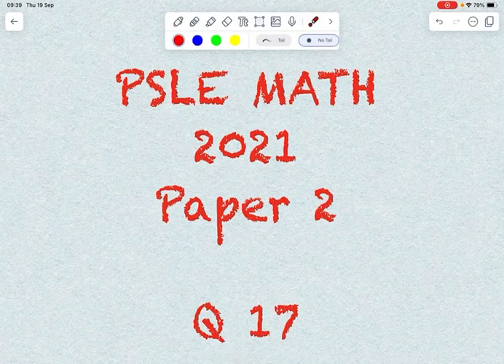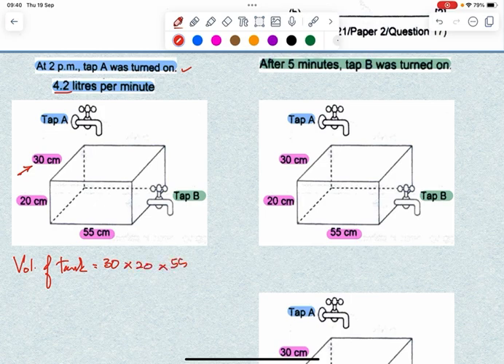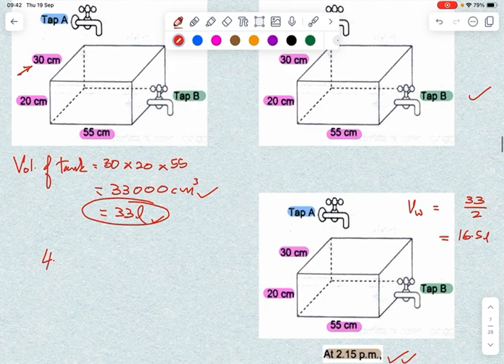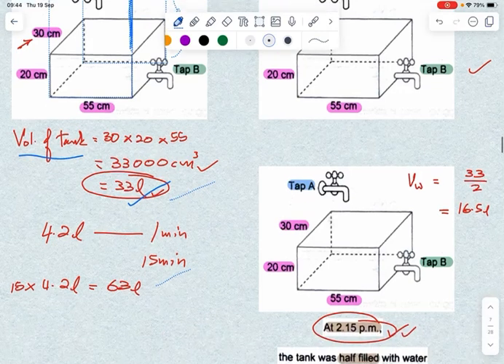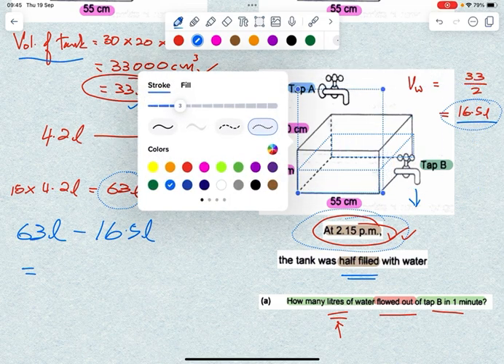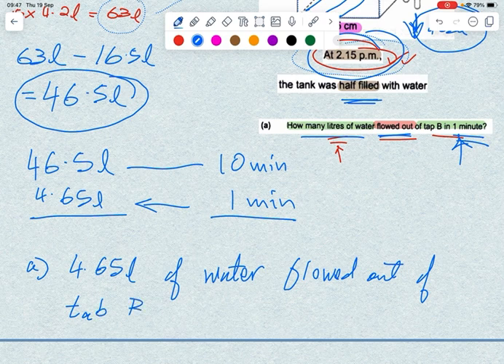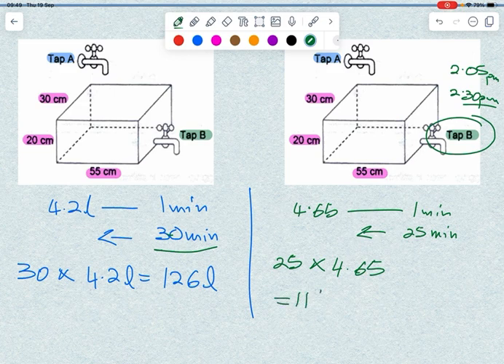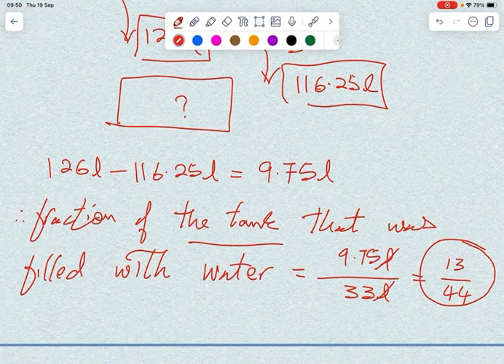PSLE Math 2021 Paper 2 Q 17:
This video will show students how to solve this tough yet interesting question by another method that most do not dare to try;-) This method is a brain friendly method ;-)